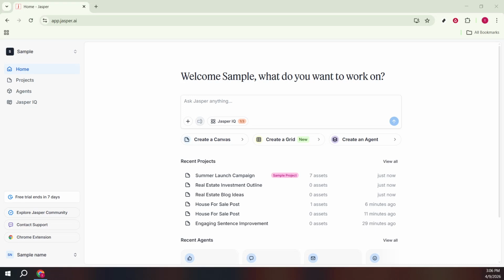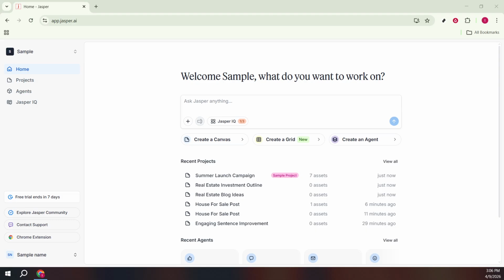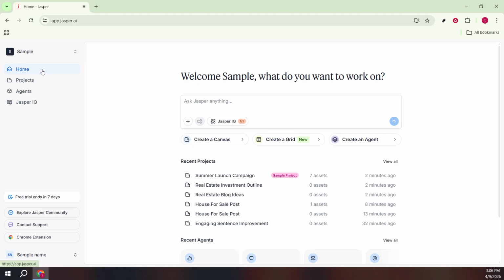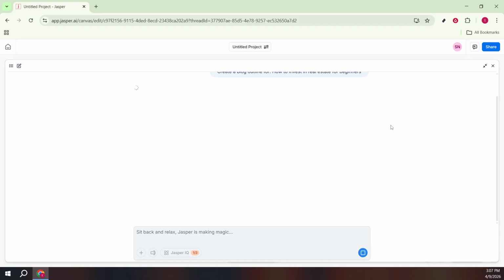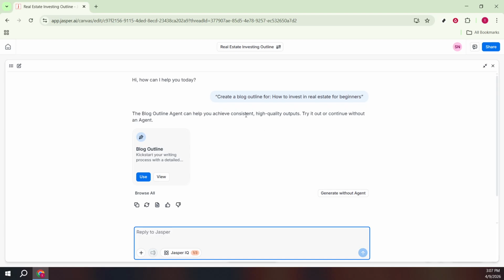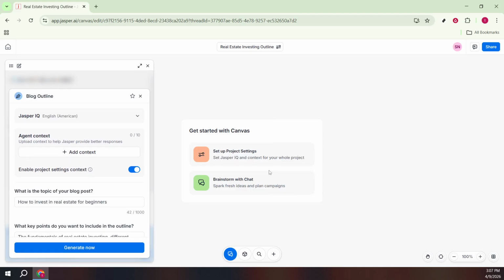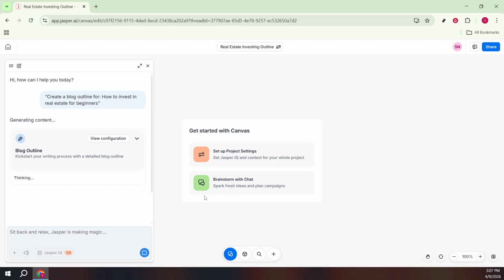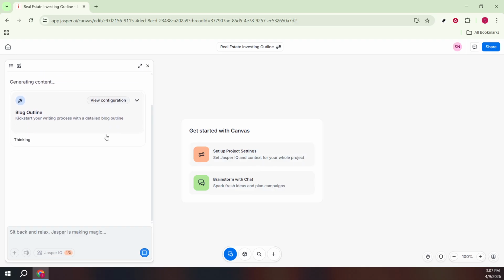How To Write A Blog Post With Jasper AI [2026 Guide]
How To Write A Blog Post With Jasper AI

In today's video, we cover how to write a blog post with jasper ai, jasper ai blog writing tutorial, create blog posts with jasper ai, ai blogging tool tutorial, jasper content writing guide, seo blog writing with ai, jasper beginner guide, tech tutorial, ai writing tools tutorial, content creation workflow, blog post generator jasper ai, digital marketing tools, creator productivity tools, jasper tips and tricks, ai copywriting workflow